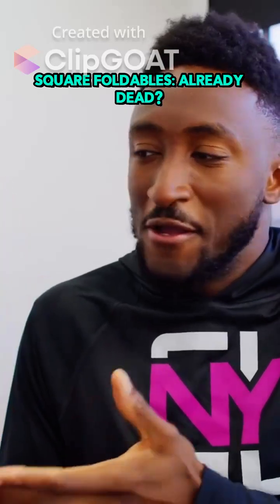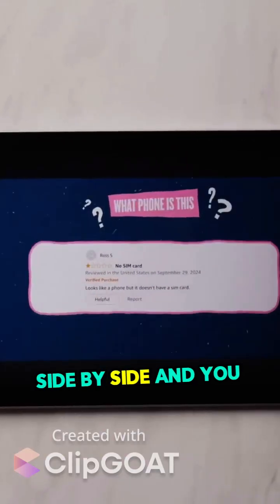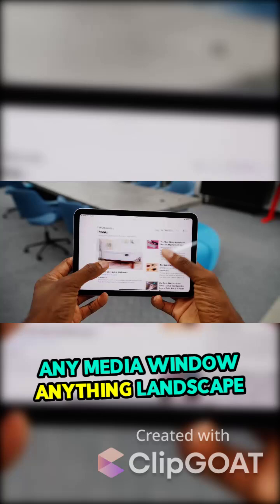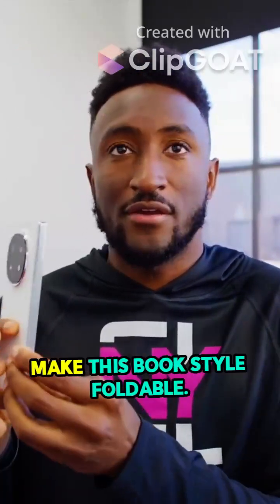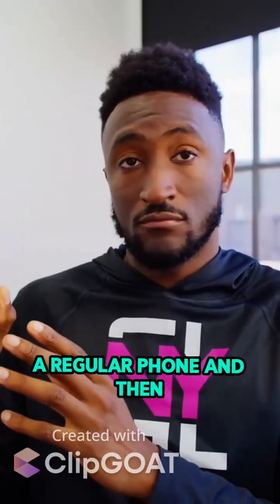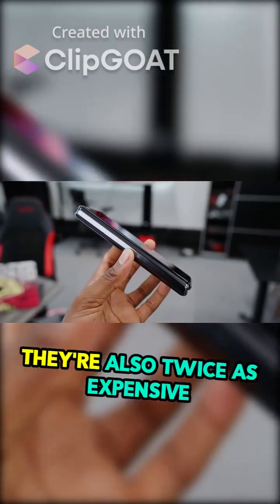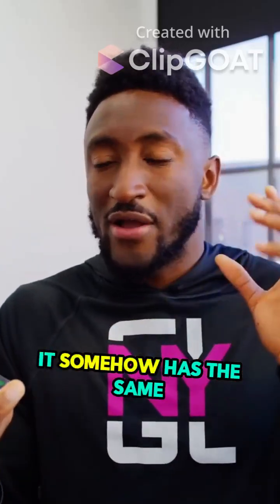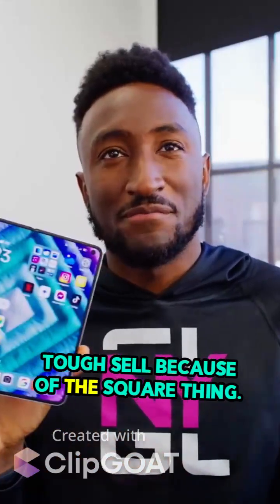The Downsides of Foldable Phones Are Square Screens Cooked Credit